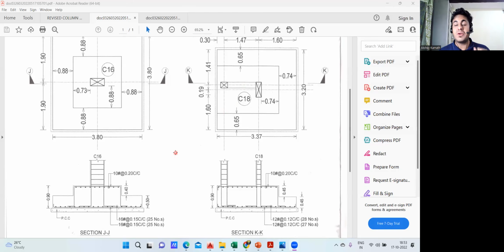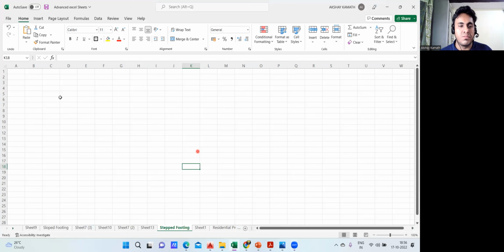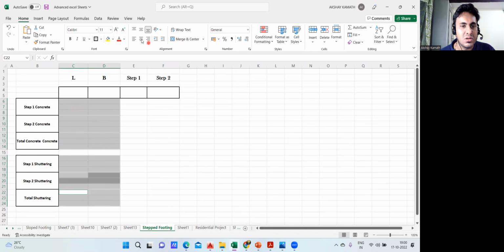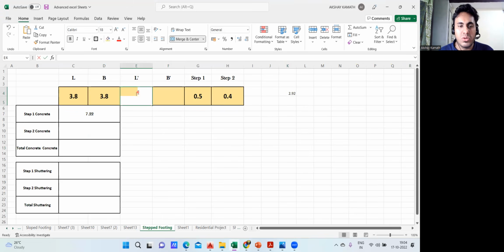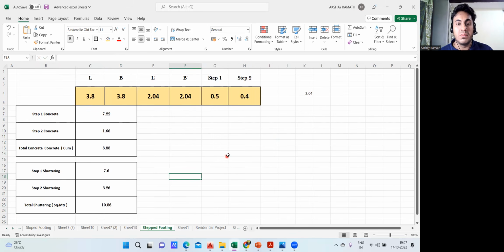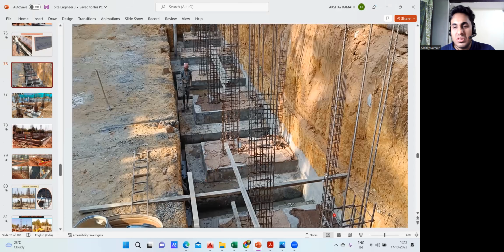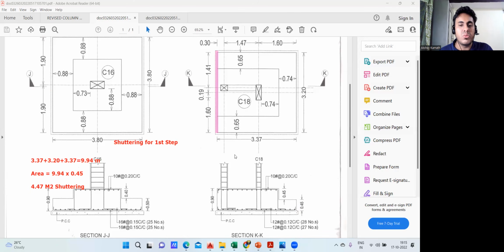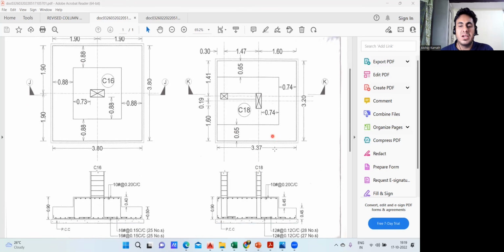(Right-way )Stepped footing Estimation the Stepped Footing Estimation Stepped Footing [Top Video]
This video is about Stepped Footing Estimation topic information but we try to cover the subjects
-stepped footing
-r. c.c stepped footing framework
-step footing in the foundation
Stepped footing estimation the right way
 strategy for maximizing stepped footing estimation
civil site visit drawing reading
civil site visit
stepped footing reinforcement details
Stepped Footing Reinforcement works
Pedestal stepped footing reinforcement design
footing reinforcement
stepped footing
bbs of footing
practical site civil engineering
step foundation details
Footing Reinforcement details in Foundation
footing reinforcement details